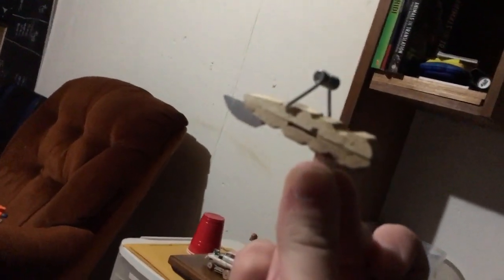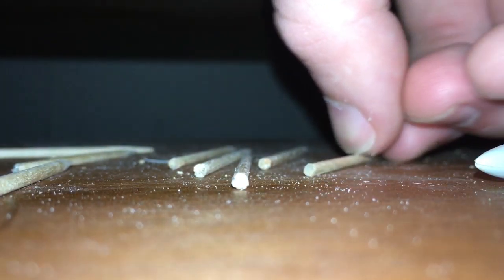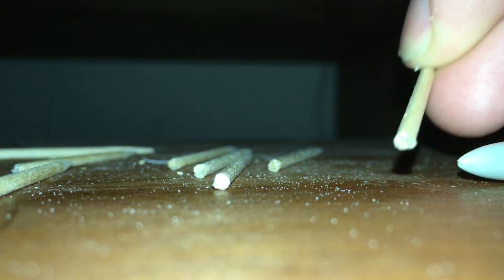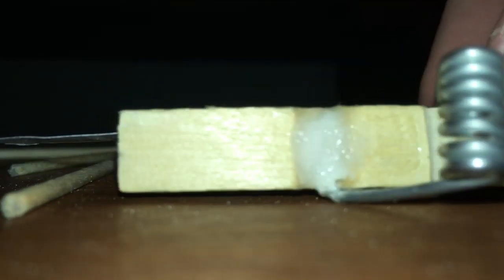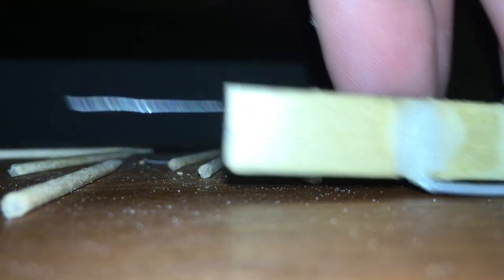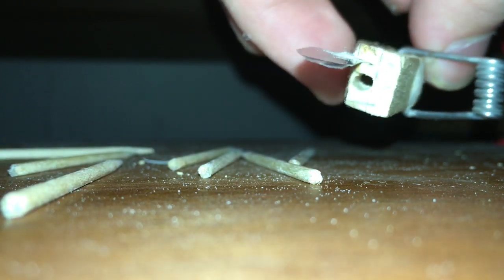Clothespin Bayonet Gun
So 2 weeks ago, I heard Grant Thompson from the YouTube channel the king of random died on a hang glider or something like that. But let me tell you, he died for absolutely nothing. And he was such a good dude, too. But remember this quote,”No one is ever really gone.” -Luke Skywalker. And you know why that is? It’s because when someone or something dies, that person or thing’s legacy lives forever.